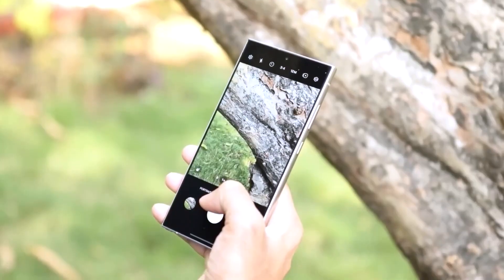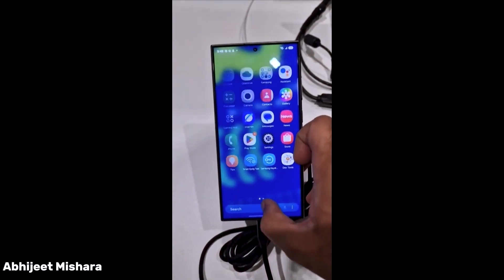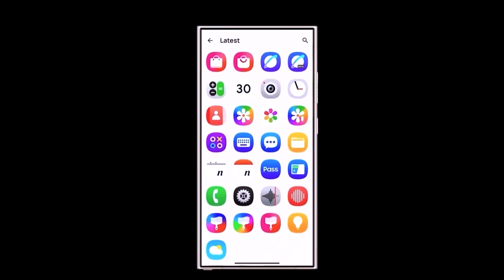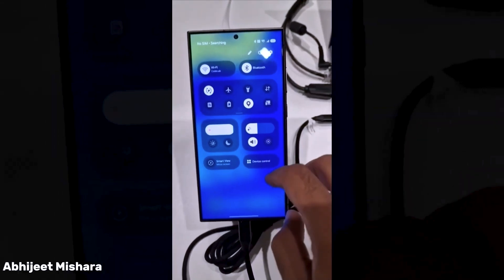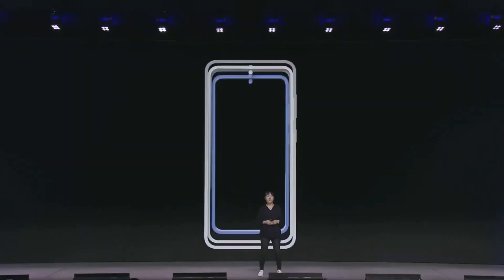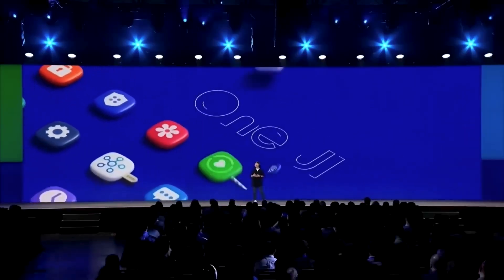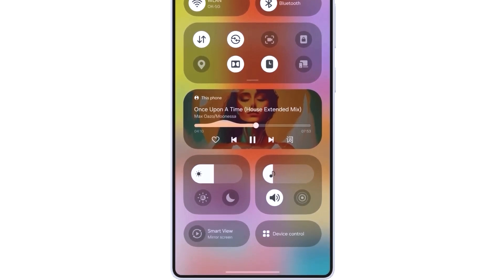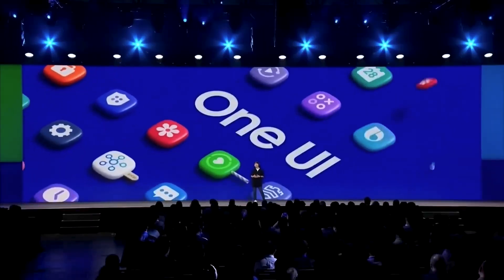Samsung One UI 7 0 Android 15 UPDATE!!!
The Samsung One UI 7.0 update with Android 15 is here! This exciting new update brings a host of improvements and features, from enhanced customization and better security to improved performance and multitasking capabilities. Dive into all the changes and see how One UI 7.0 with Android 15 takes your Samsung device to the next level!